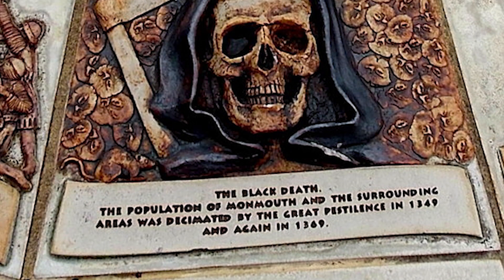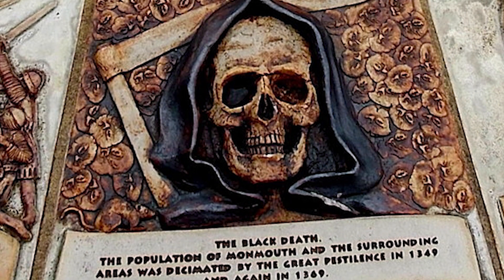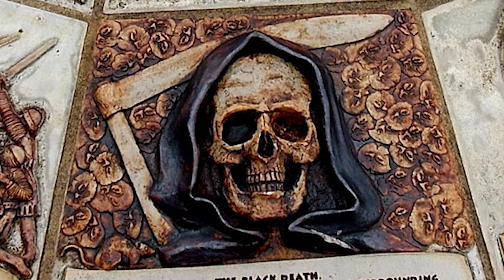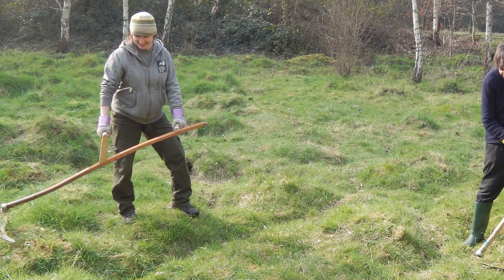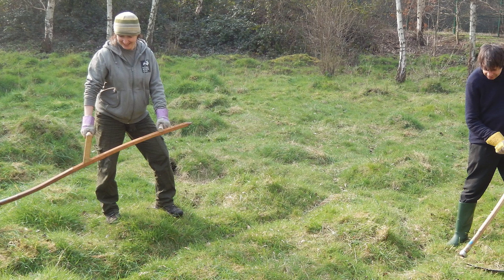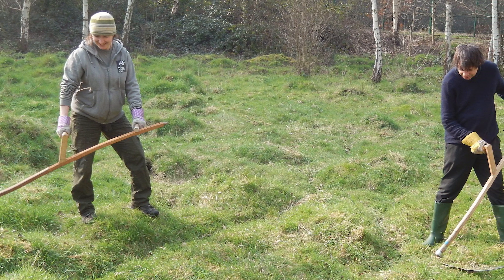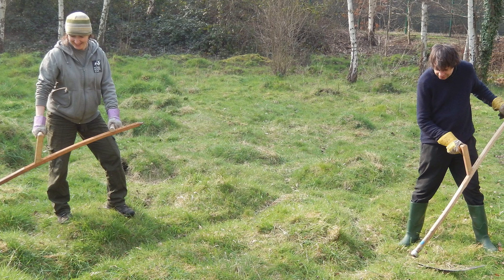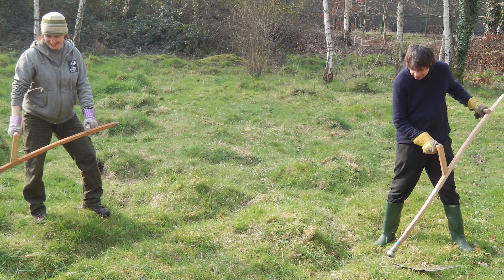Guest Time Tunneller: Jenni Spangler on The Grim Reaper: A History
Join guest Time Tunneller Jenni Spangler for a spooky look at the origins and history of the Grim Reaper. Why is he depicted as a skeleton? And why does he carry a scythe? With a fabulous writing challenge that will use all your powers of personification!